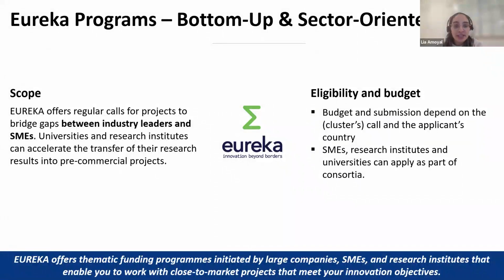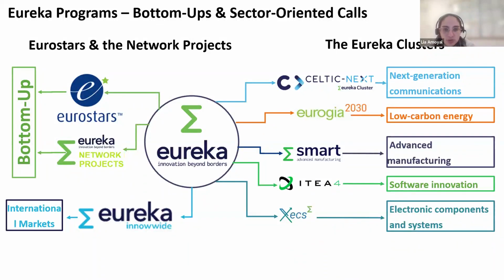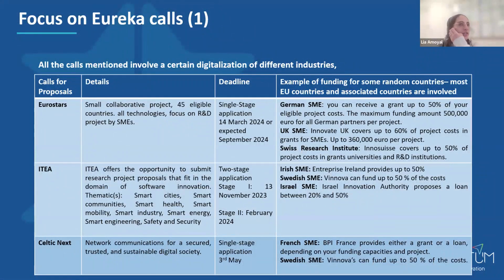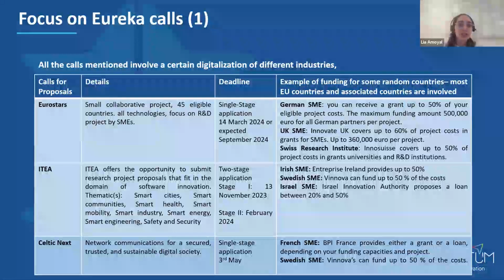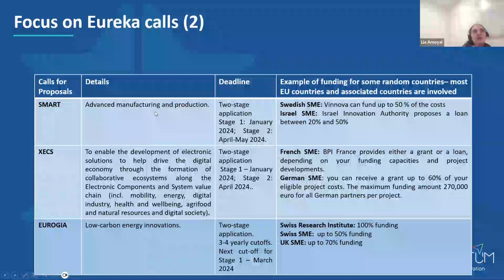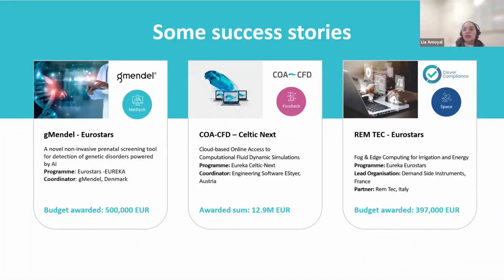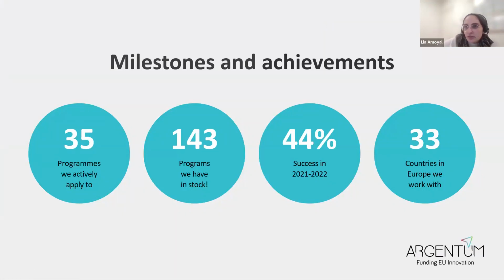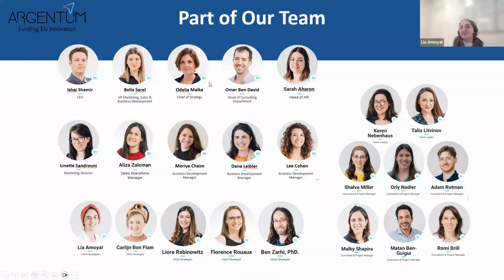European grant funding: EUREKA - funding opportunities for the digital industries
In this webinar, our client strategist, Lia Amoyal, explores the wide range of funding opportunities available for various innovative technologies under Eureka’s Clusters. Discover insights into programs like Xecs, Celtic-Next, Itea4, and Smart. Learn about the eligibility criteria and how these programs support companies and startups. Don't miss this chance to tap into these valuable funding opportunities and propel your innovation forward.

For more information about Argentum Consultants and how we help companies, please visit our

You can book a meeting with us to discuss using this